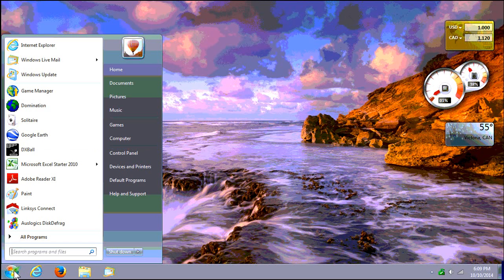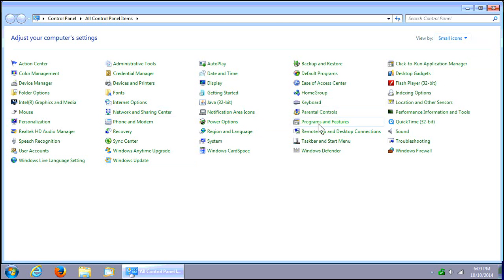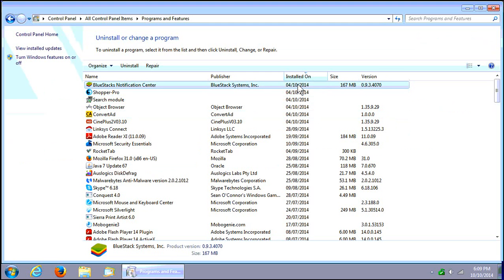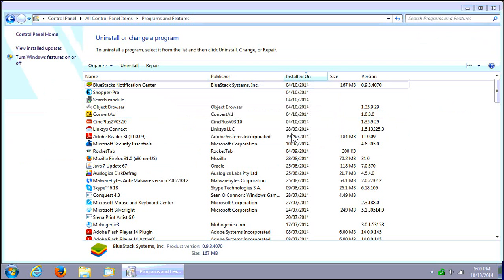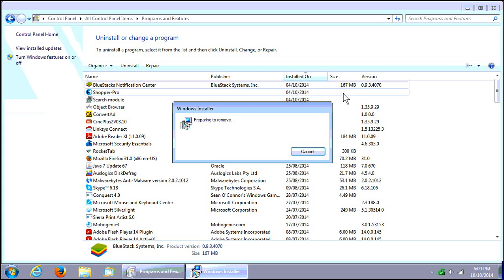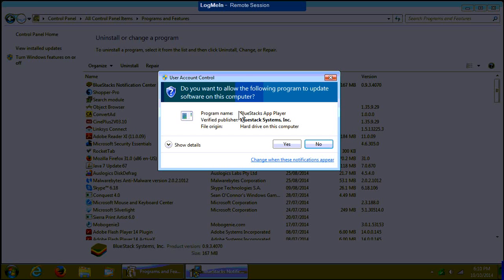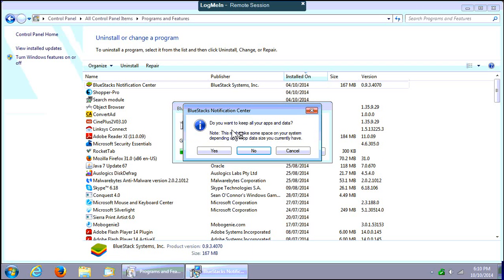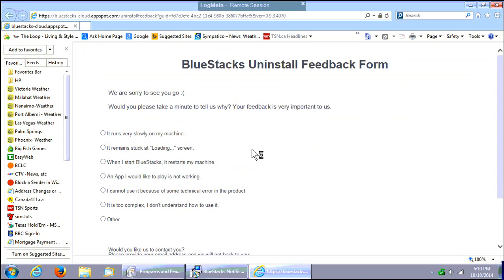How to Remove Bluestacks Notification Center